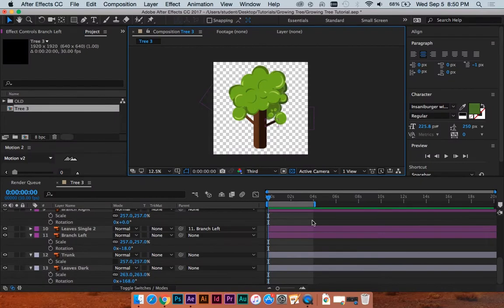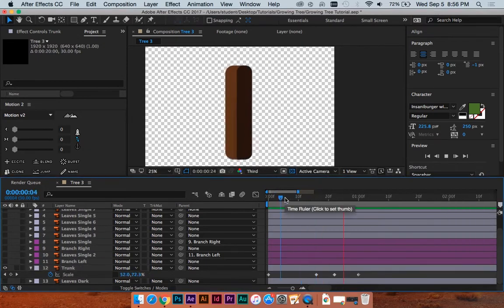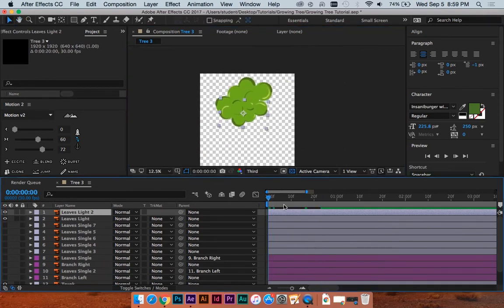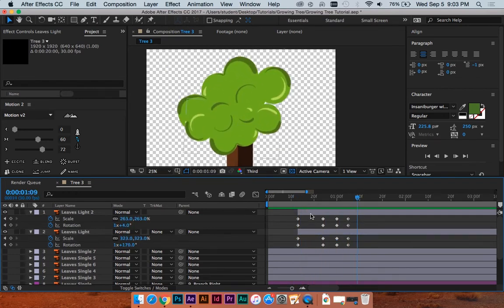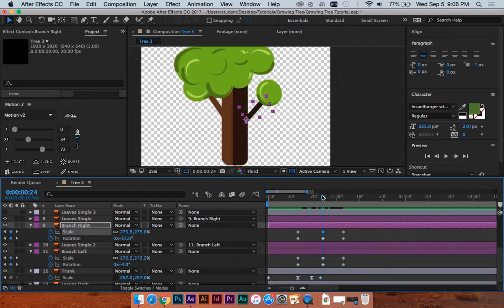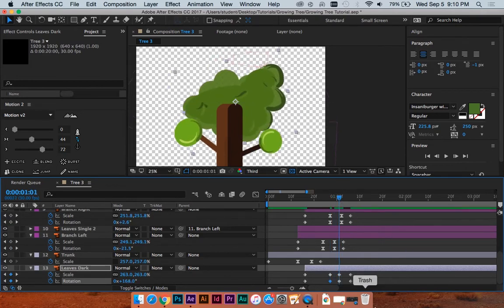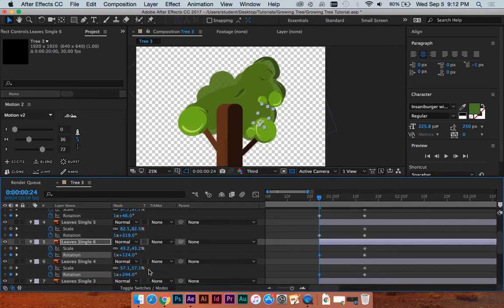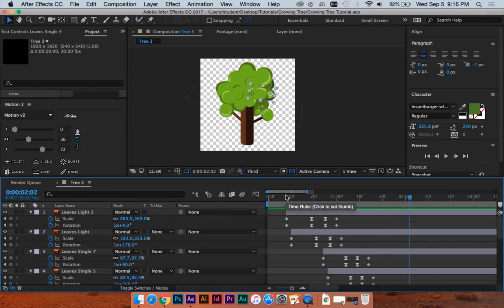Growing Tree - After Effects Tutorial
Learn how to make a tree sprout right out of the ground, some fundamentals of squash & stretch and follow-through, and how to make fun, bouncy animations with just scale and rotate!